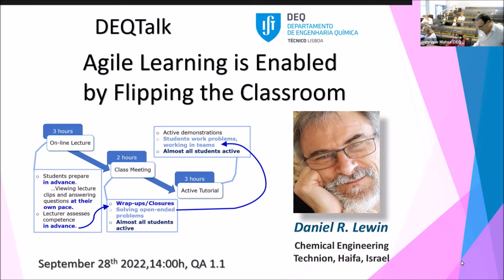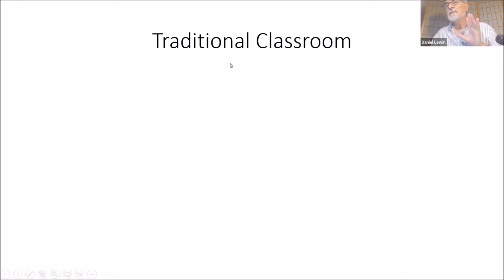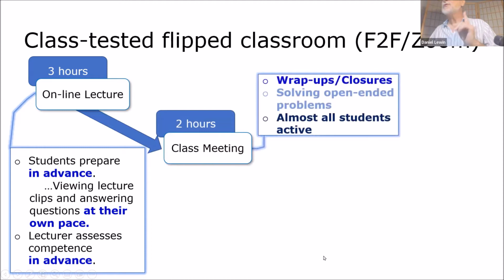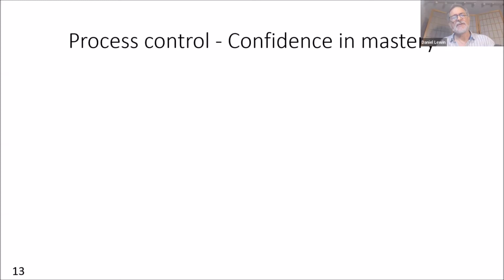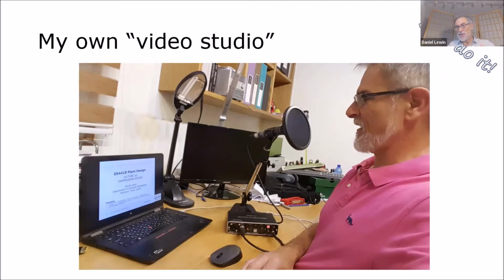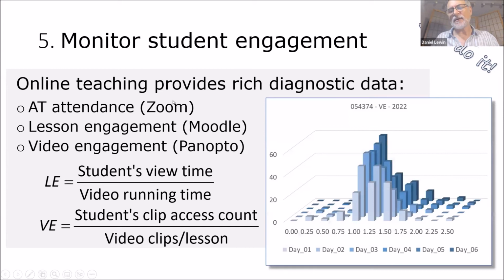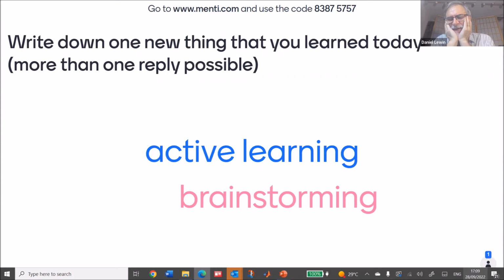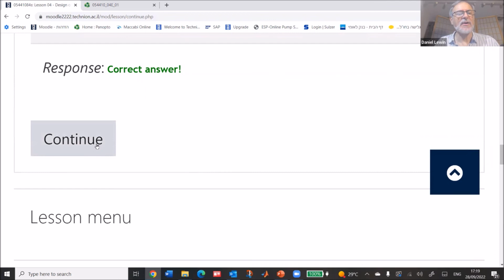DEQTalk Daniel Lewin 28 set 2022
"Agile Learning is Enable by Flipping the Classroom"